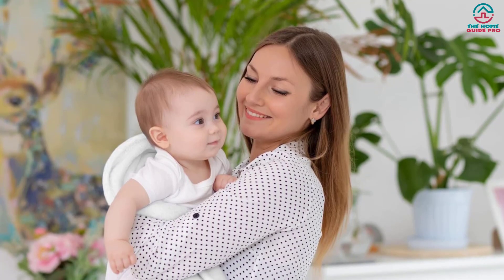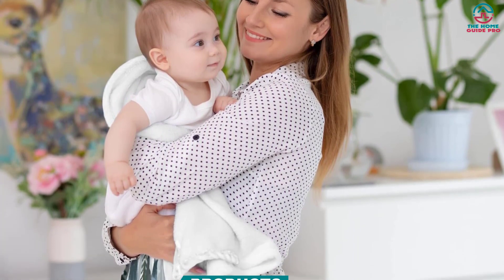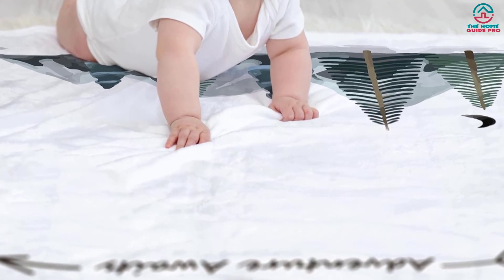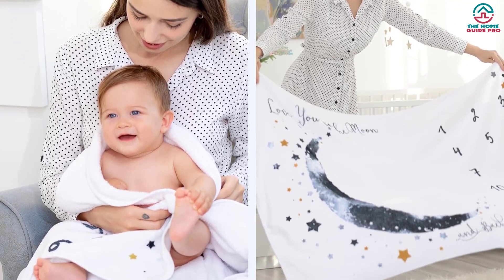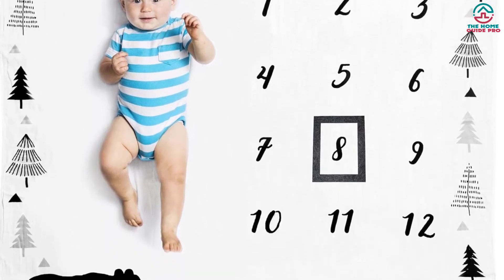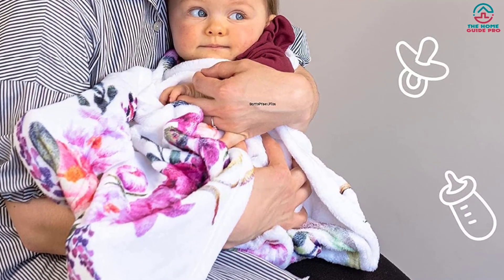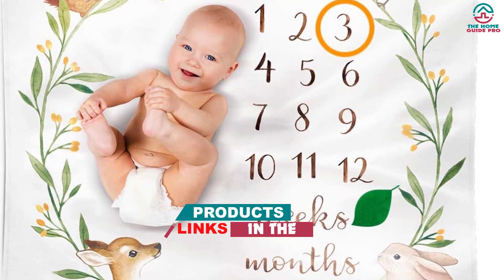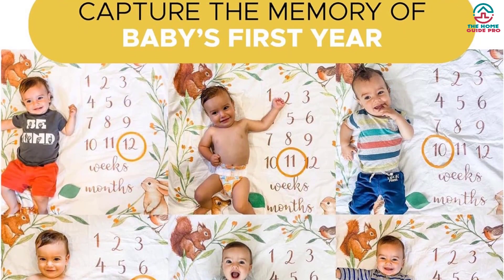Top 5 Best Milestone Blankets in 2024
▶️ The Best Milestone Blankets  We recommended  In This video

▶️ 2.Bliss n’ Baby Milestone Blanket